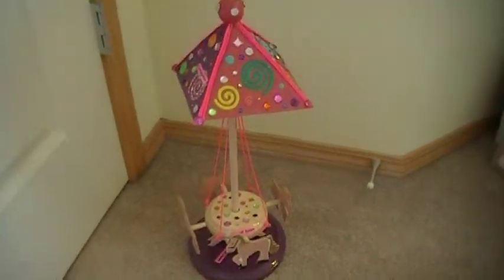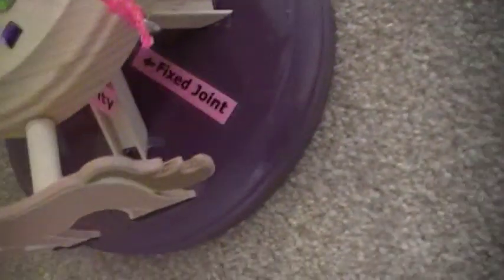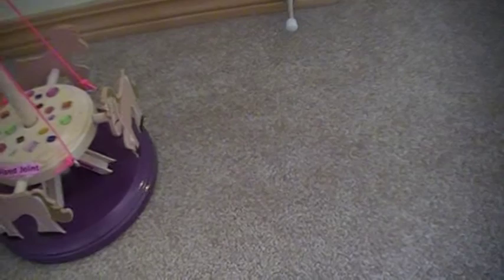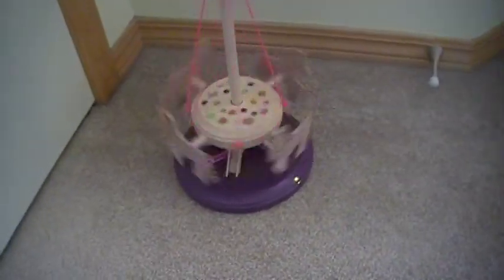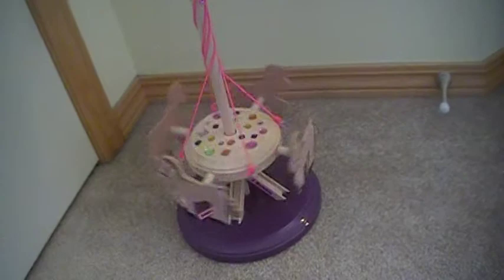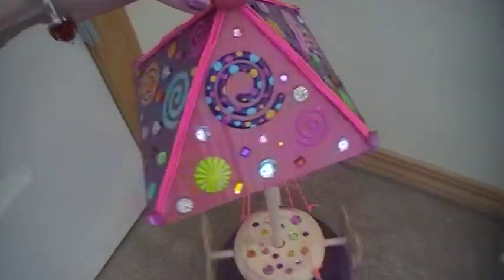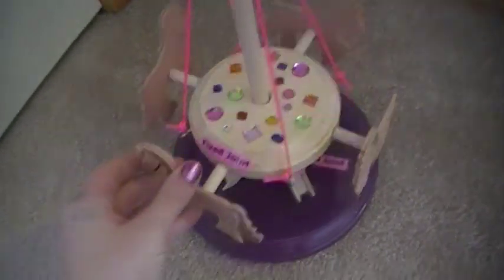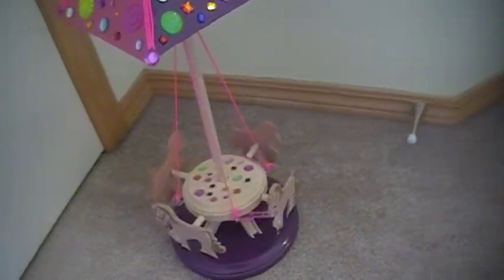My Science Project (Merry-Go-Round) {2011}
This is my science project. I had to make a moving carnival ride. I had a lot of fun building this. I also had to label it and do a write up. It had 6 key points; Column, Corrugation, Fixed Joint, Center of Gravity, Truss and I Beams (Which I sadly missed when I was reading them off). We painted the base and roof (Made of card board) Then put stickers on the roof and the second base; for aesthetics. It spins with the force of gravity, useing torsion. On the day I went to do my presentation on it, somebody broke off one of the horses on my way to class! Without that horse, it would be off balance and I would have had structural failure! Thank goodness my friend had some Sticky Tack and saved me just in time (Because I had to go first! lol). I got 100% on this... YAY! :D